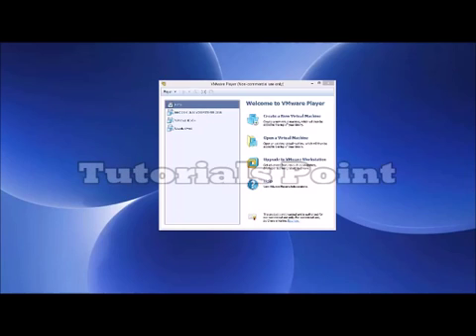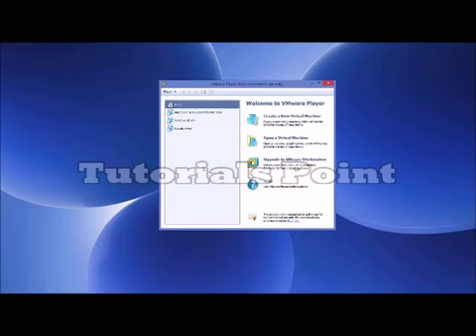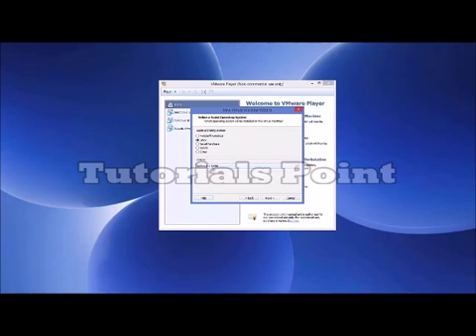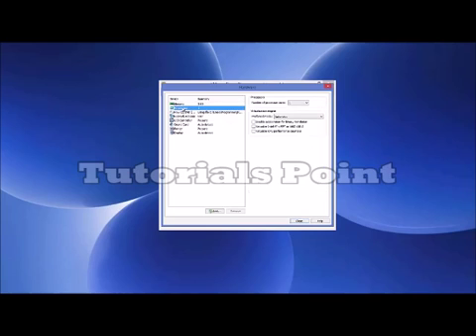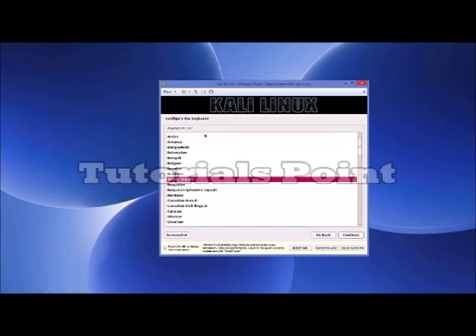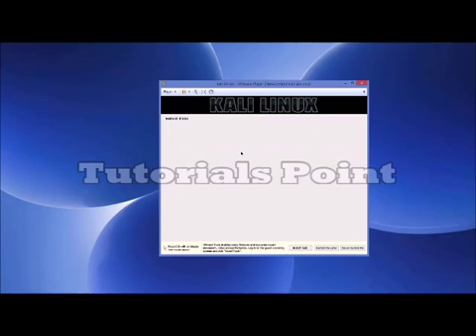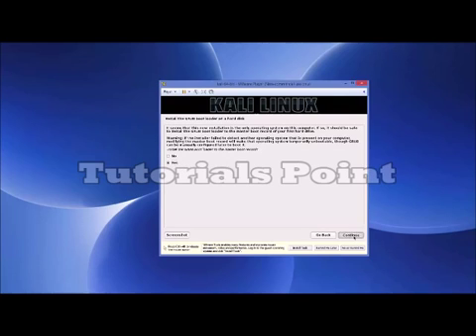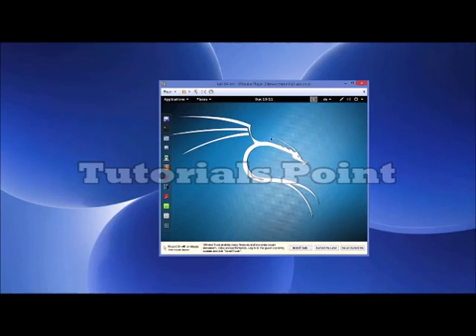How To Install Kali Linux In VMware Workstation | TutorialsPoint